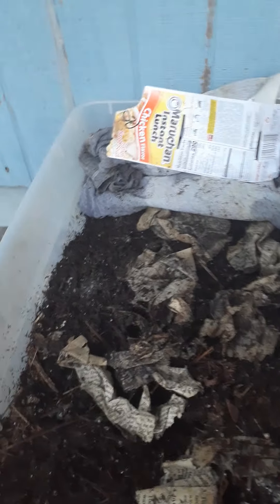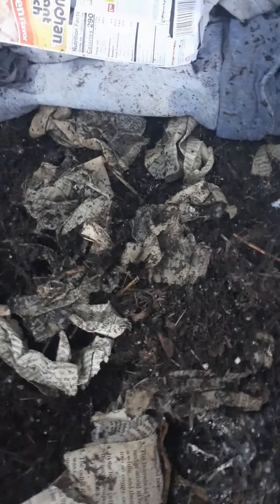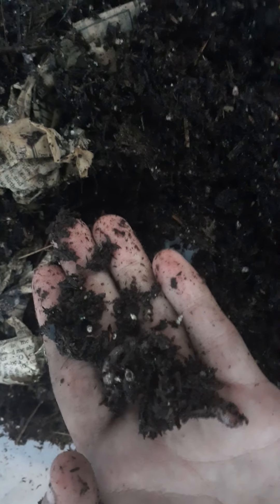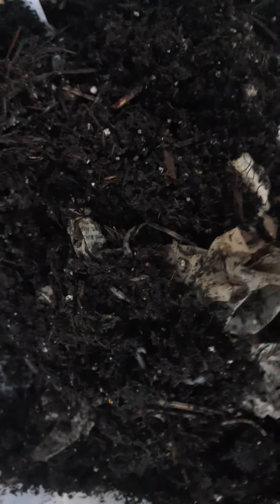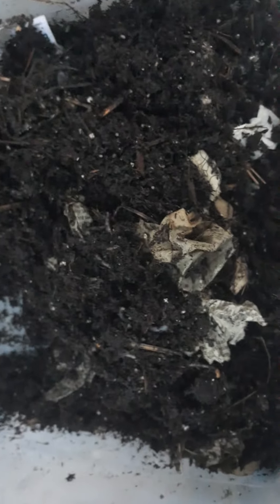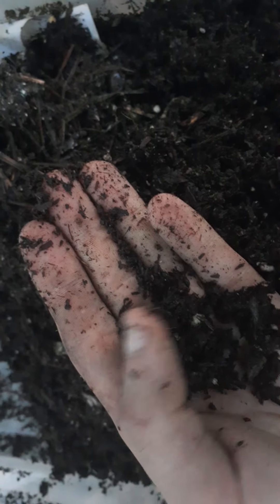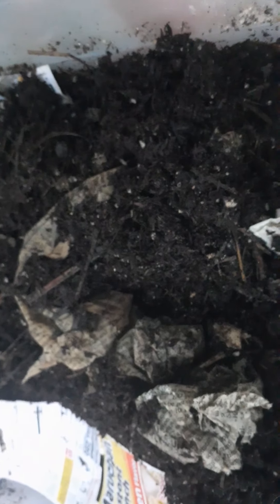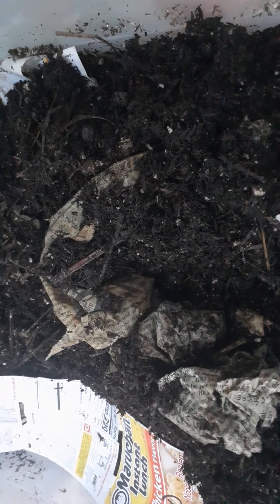Container mix as worm bedding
This is a temporary worm bedding I was using for my worms till I can find an official worm bedding that I liked and would use.